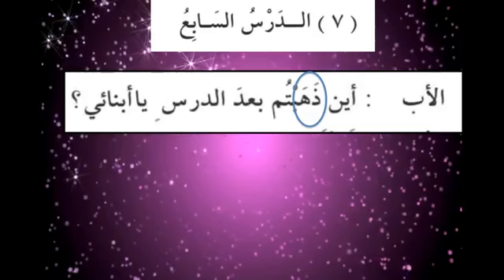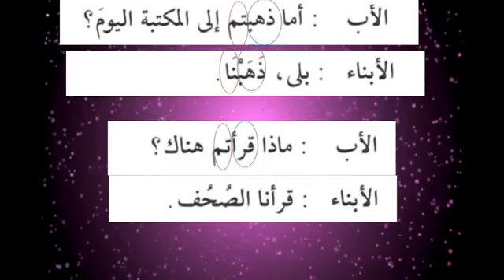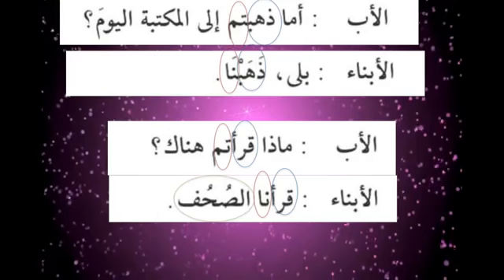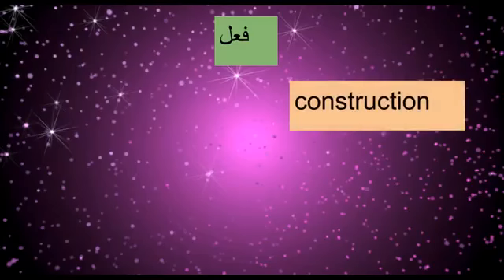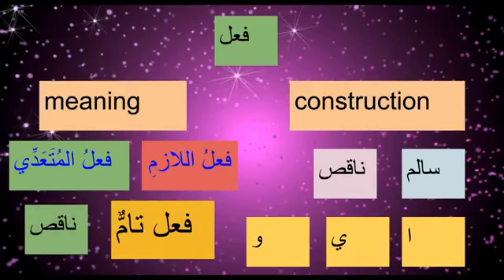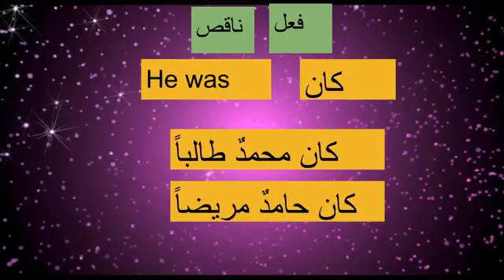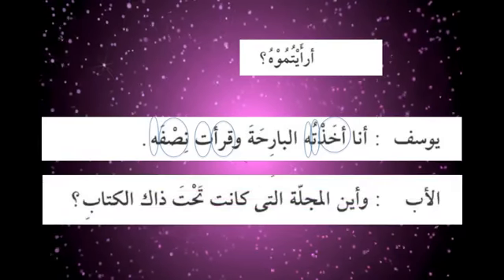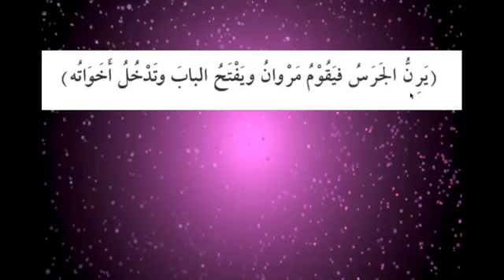Madina 2 Lesson 16 Kana, Zoo, Aladhi Ism Mousul etc